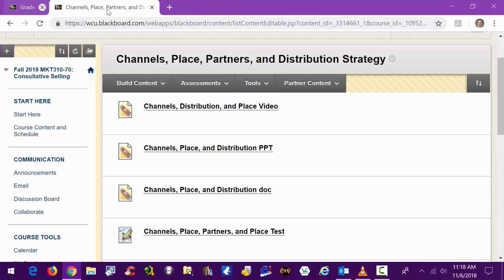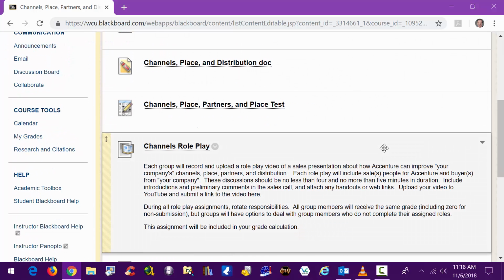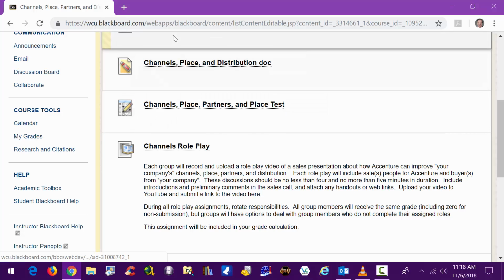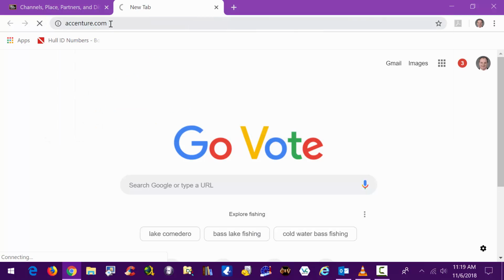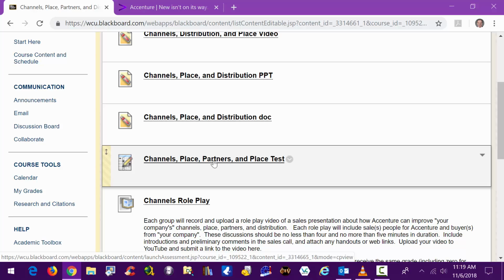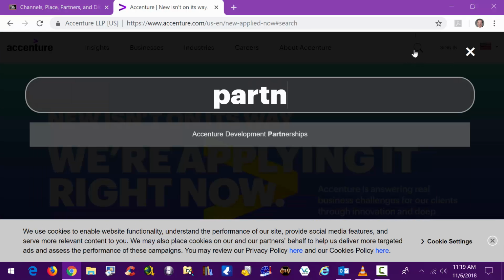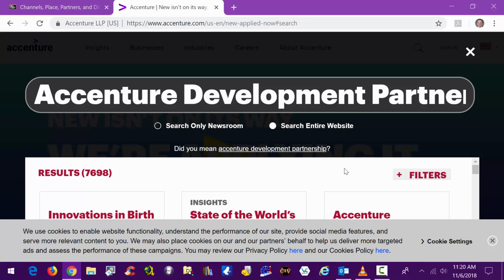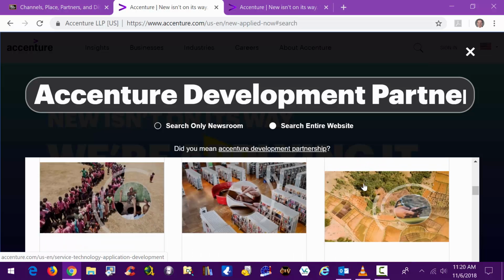Channels, Place, Distribution, Partnerships